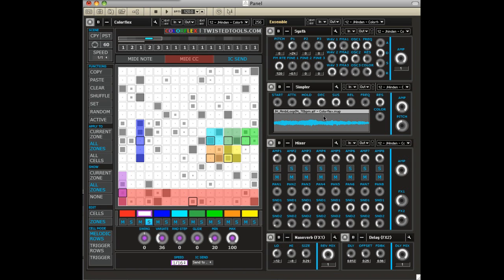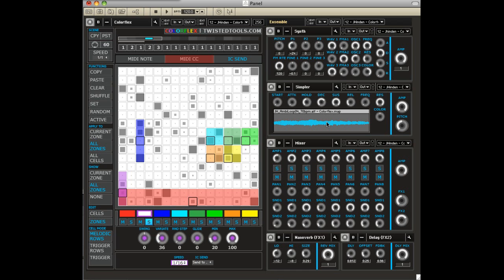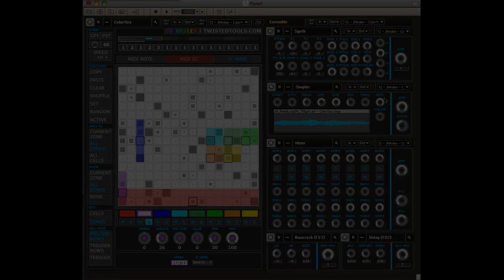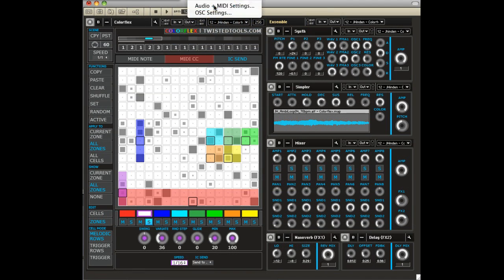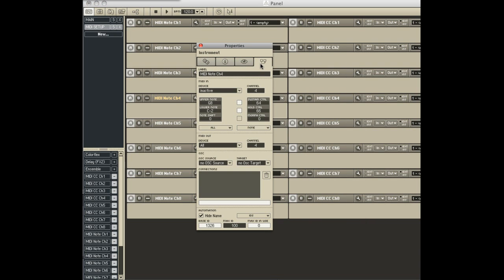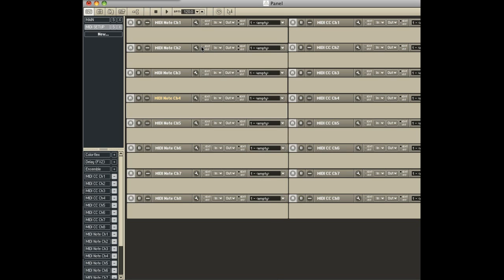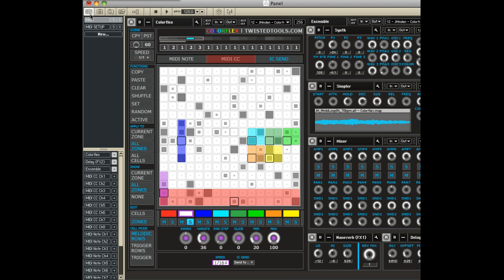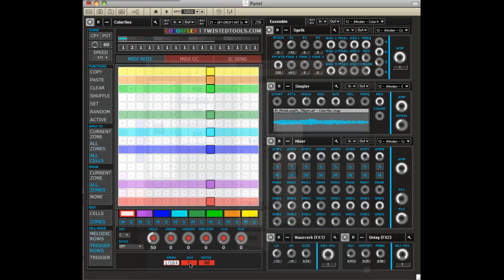COLORFLEX Tutorial 01 Connecting Hardware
How to connect your hardware MIDI devices to Colorflex.